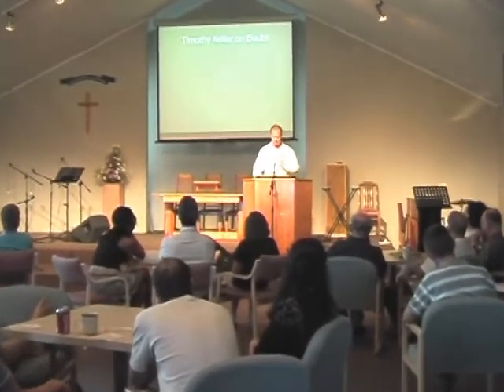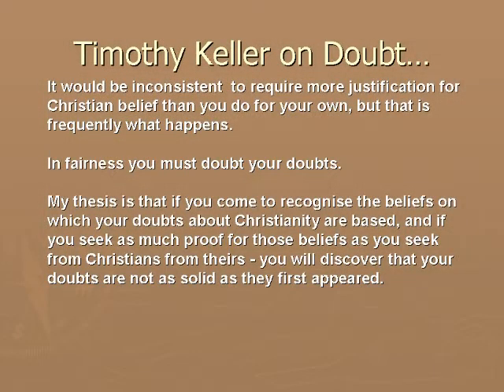Dr. Matthew Flannagan - Apologetics - Part 1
Dr. Matthew Flannagan describes apologetics and answers common objections to the Christian faith.